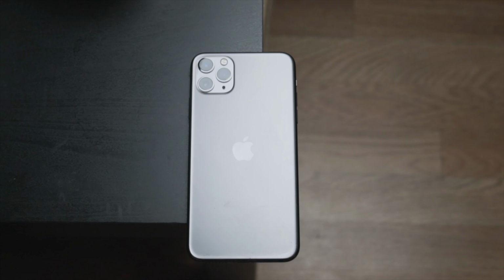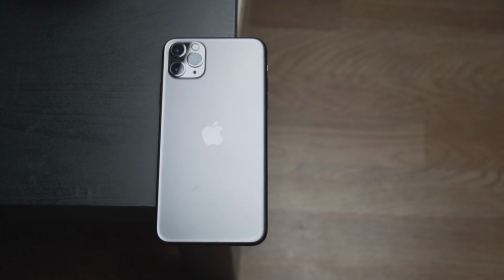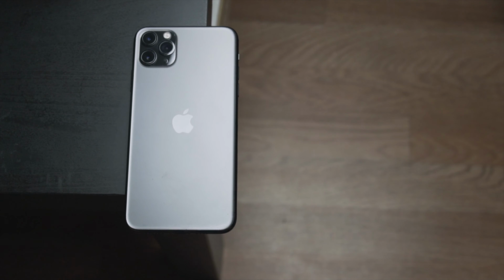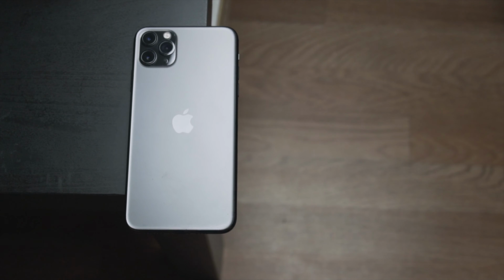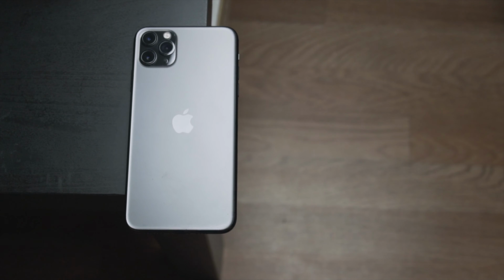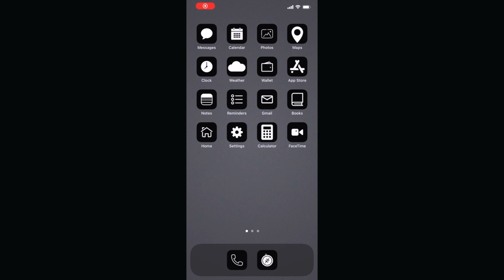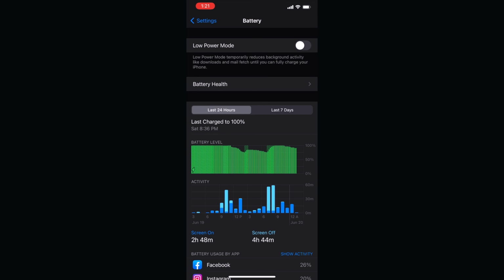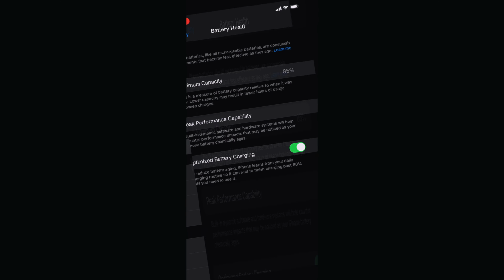Apple iPhone 11 Pro Max Long Term Review (1.5 Years Later)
Its been great having this phone as my daily driver over the past 1.5 years. It hasn't been perfect, but it also hasn't let me down either. Let me know down below in the comments if you'd consider buying one of these at a discount in 2021?

Favorite Tech:

Keychron K2 Keyboard
Samsung T5 External SSD
Rode Video Mic Pro Plus
2021 MacBook Pro w/ Touch Bar
Hue Light Bulbs
Samsung QLED TV